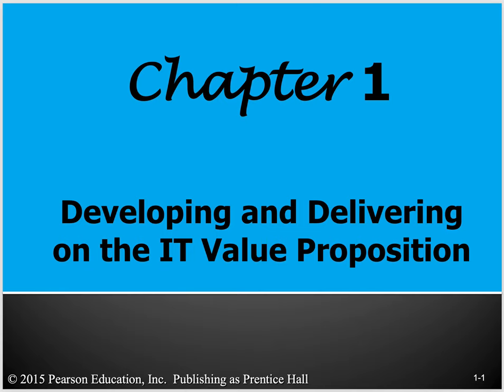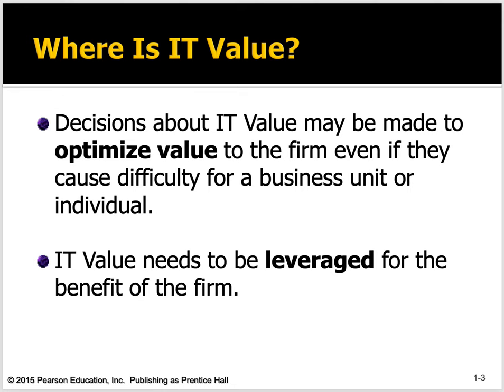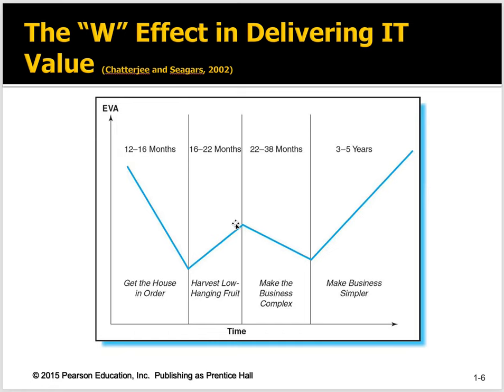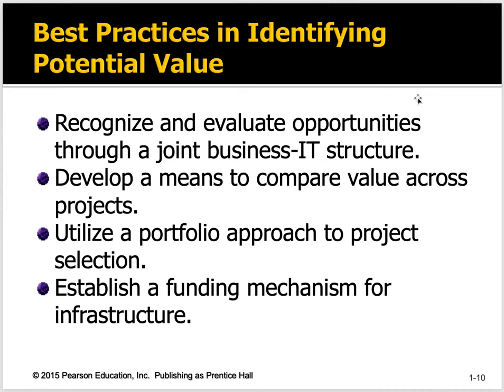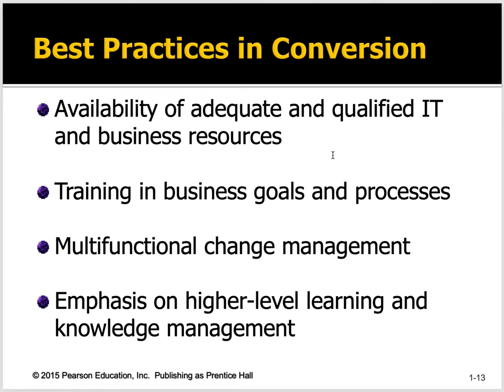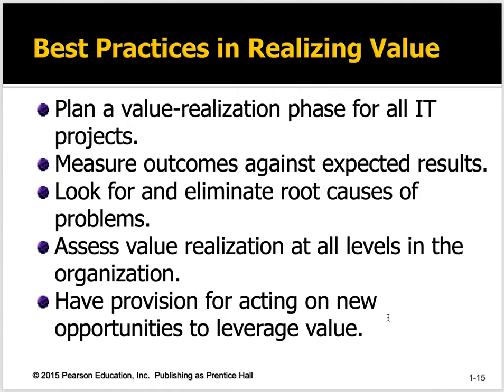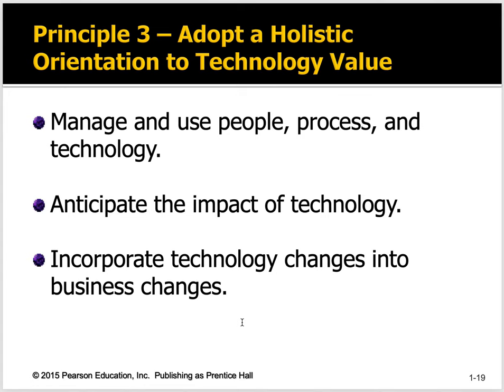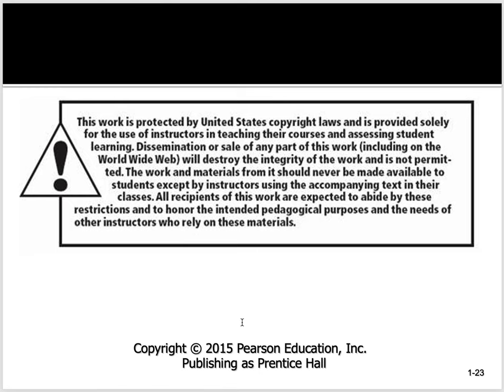Developing and Delivering on the IT Value Proposition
Lecture on Chapter 1 of IT Strategy:  Issues and Practices, 3e